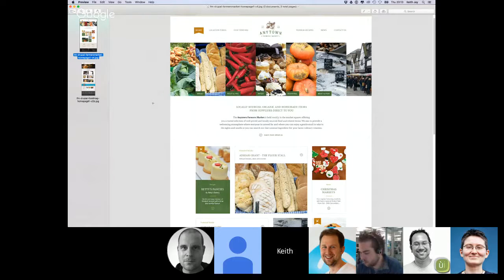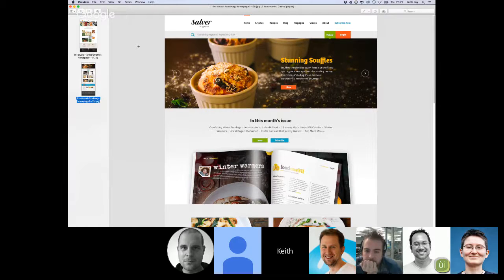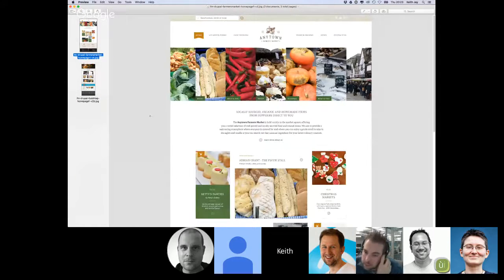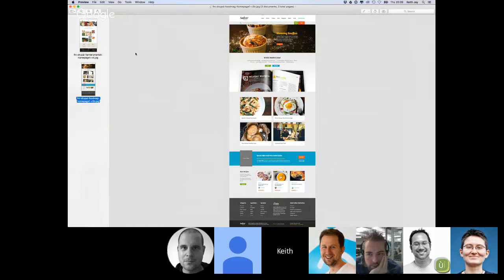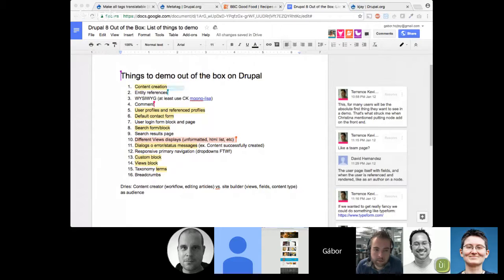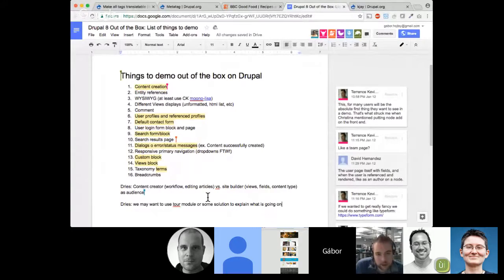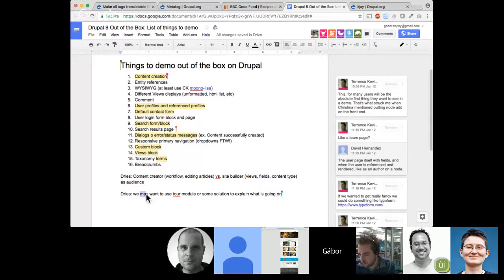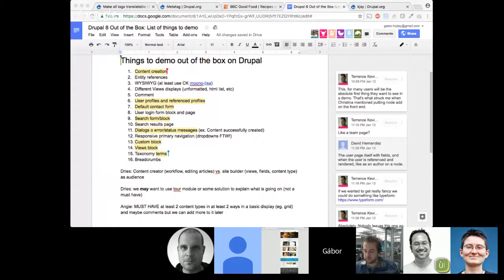Ideas queue review meeting - Jan 26 2017